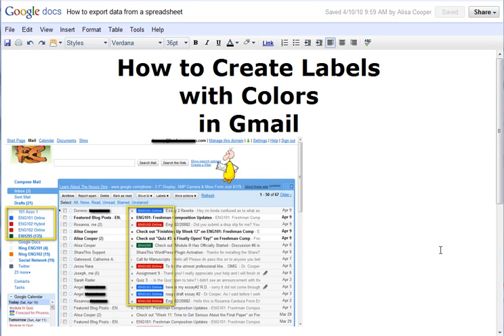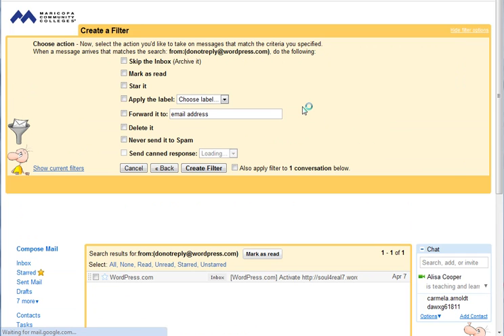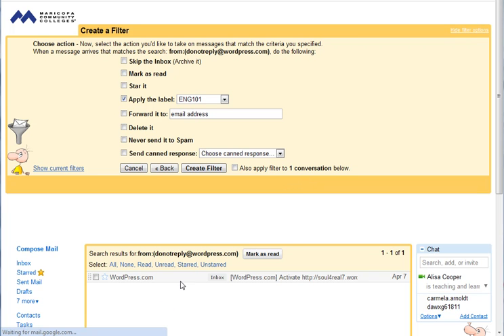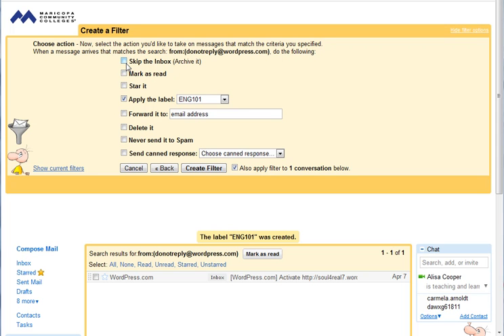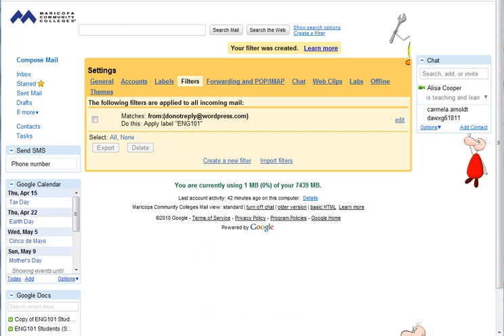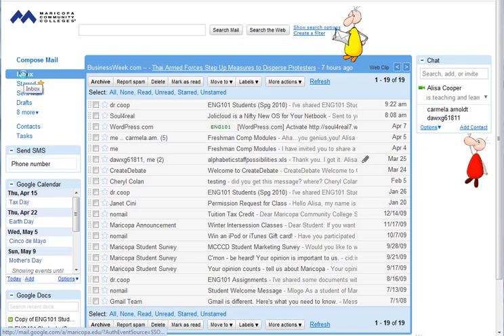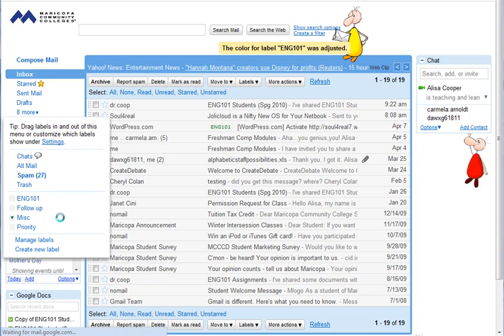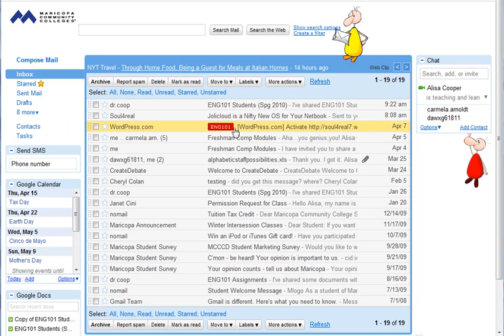Creating Labels with Colors in Gmail